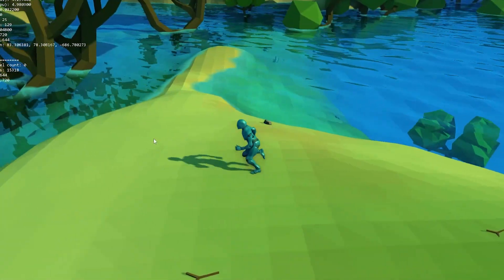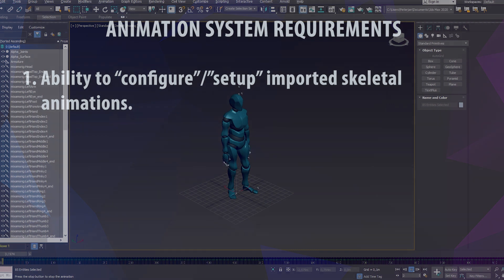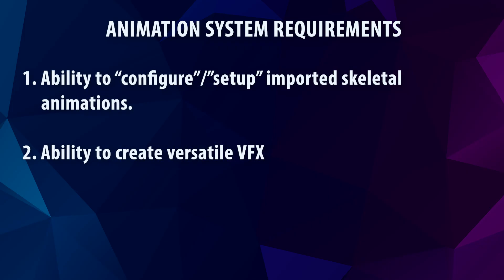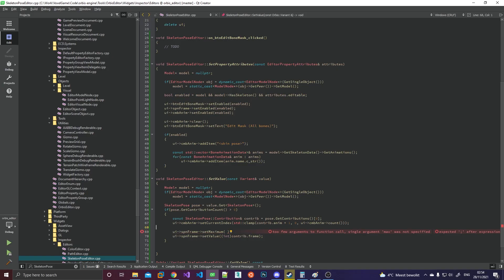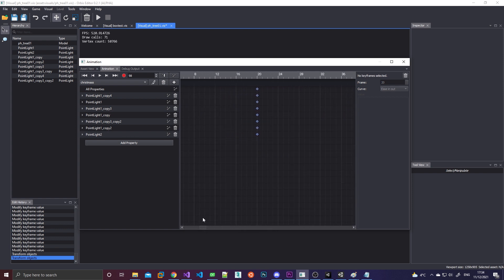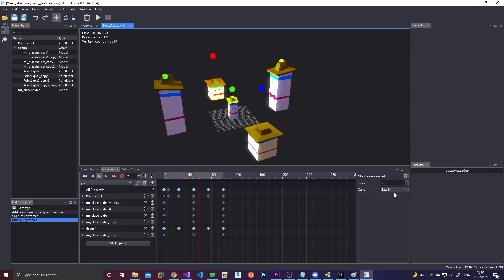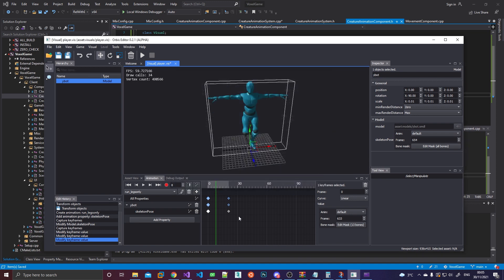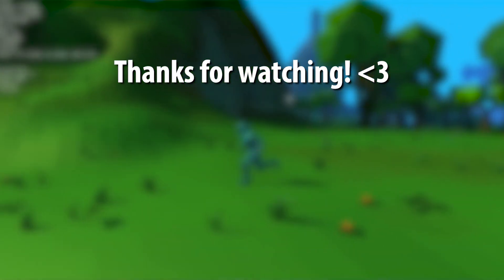Creating an animation system for my engine! (Indie game devlog #6.2)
In this video, I show off my progress on implementing an animation system in my custom 3D game engine written in C++.

Timestamps

0:00 : intro
0:51 : Animation system requirements
2:39 : The implementation
4:26 : Runtime animation mixing
5:17: Outro